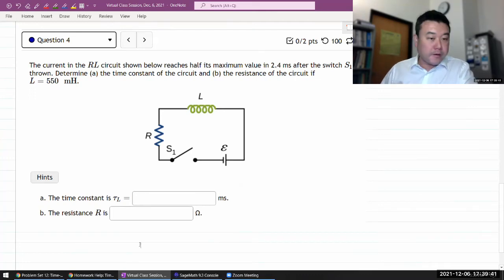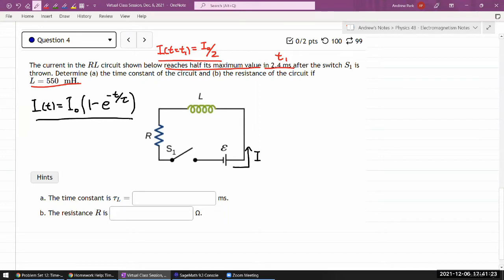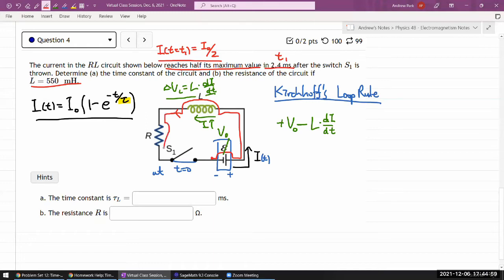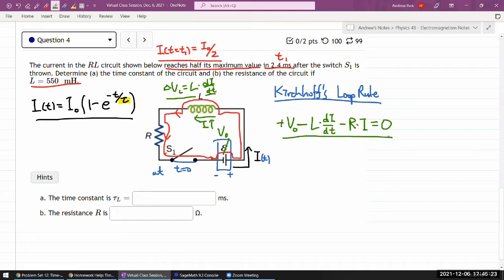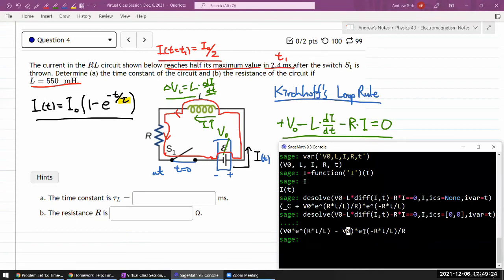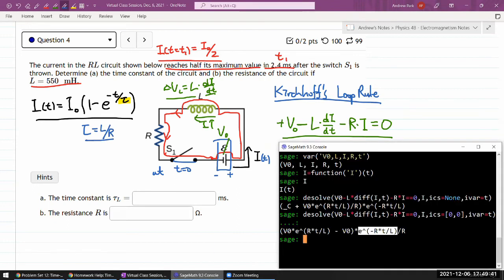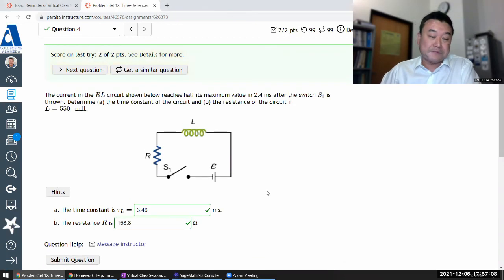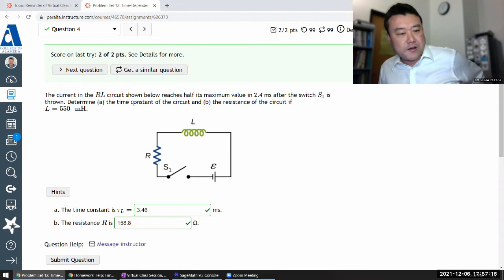Physics 4B - OpenStax University Physics Vol 2, Chapter 14, Problem 57